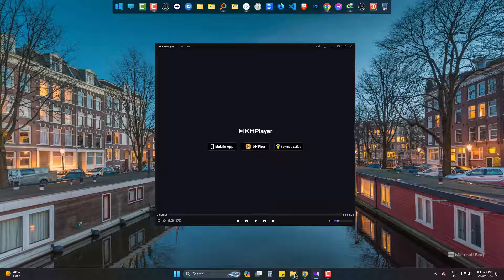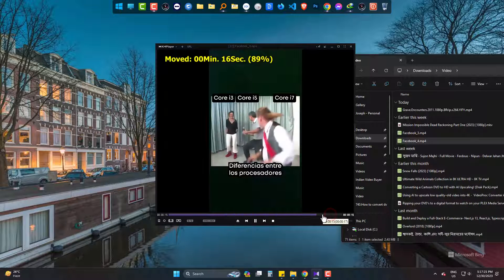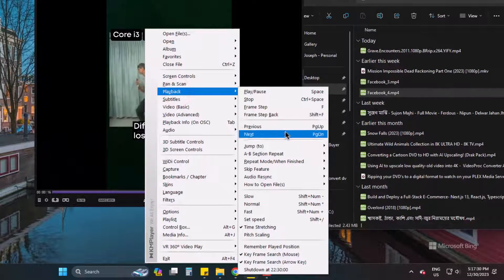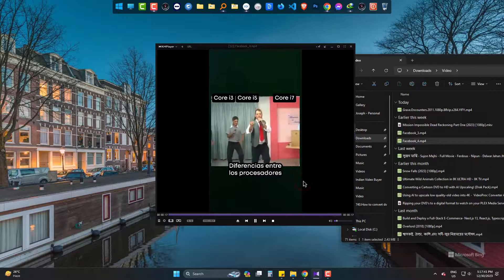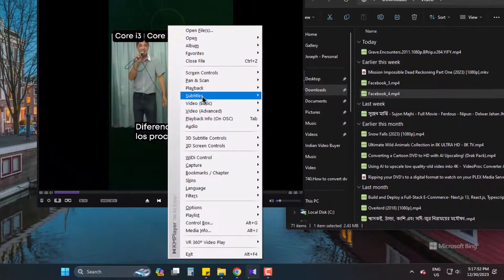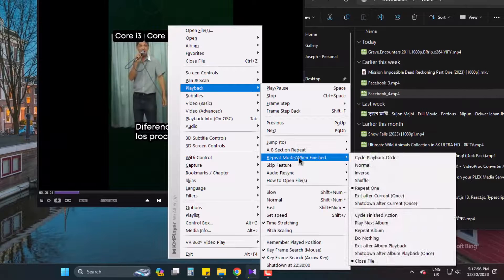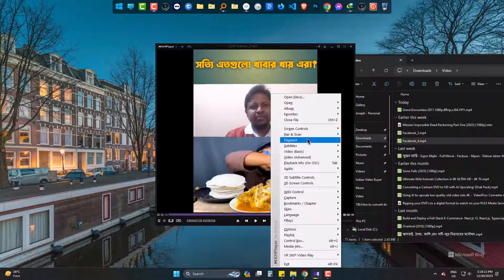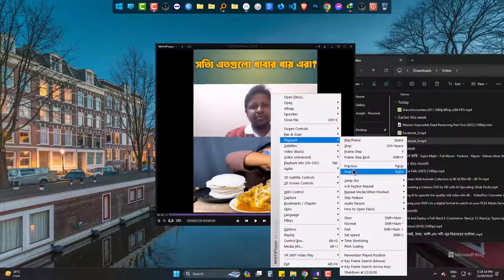How to Loop Play a video in KMPlayer - KMPlayer Tips and Tricks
Welcome to [Your Channel Name]! In today's tutorial, we'll dive into the world of KMPlayer and discover a handy feature – looping playback. Whether you're a video enthusiast or just getting started with KMPlayer, this tutorial will guide you through the steps to seamlessly loop your favorite videos.

📌 This video will deal with the following ideas:
KMPlayer tutorial,
Loop video playback,
KMPlayer tips,
Video player tricks,
Media player tutorial,
How to loop videos,
KMPlayer features,

🚀 Why Loop with KMPlayer?

Effortless Repetition: Easily loop sections of videos for repeated viewing or learning.
Customizable Settings: Tailor the loop to your liking with KMPlayer's flexible options.
Optimized Playback: Experience seamless and high-quality looping without interruptions.

👍 Like, Share, and Comment: If you find this tutorial helpful, don't forget to give it a thumbs up, share it with your friends, and leave a comment with any questions or suggestions for future tutorials.